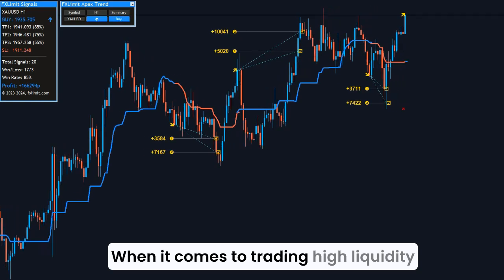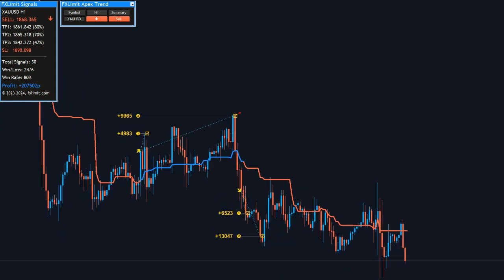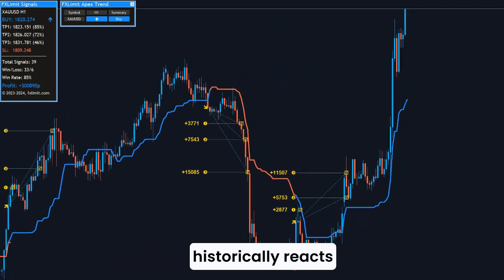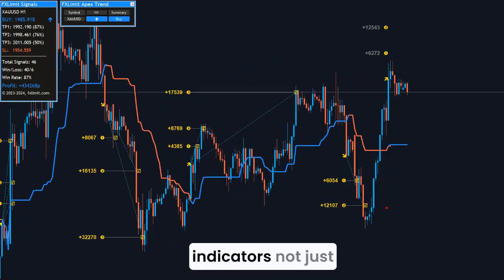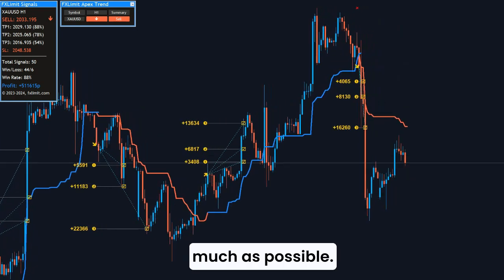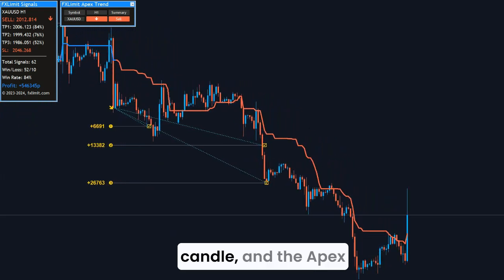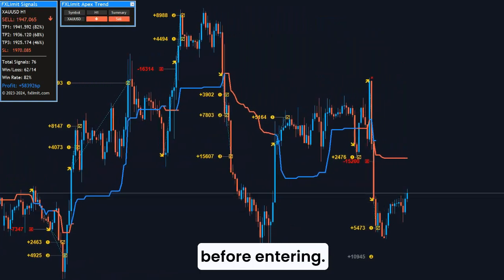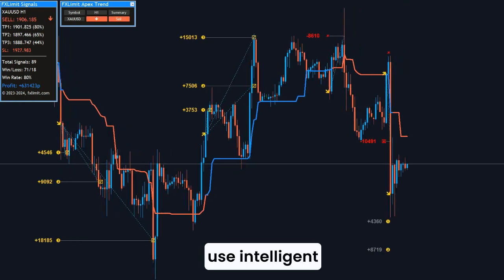Best Chart Analysis Techniques for High-Liquidity Forex Pairs